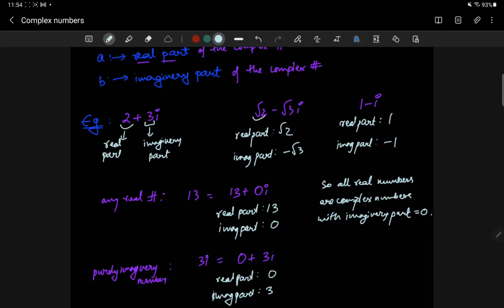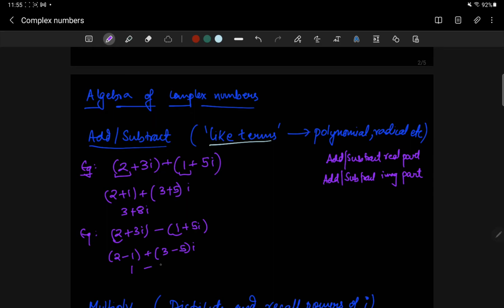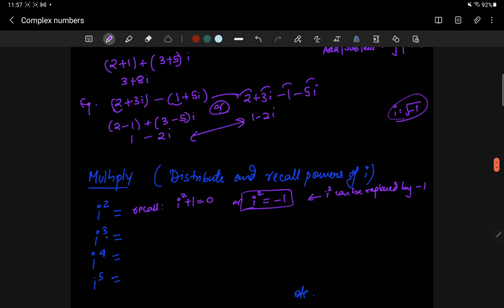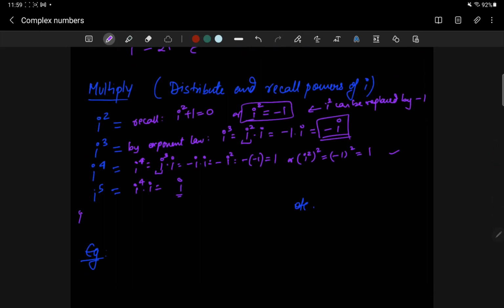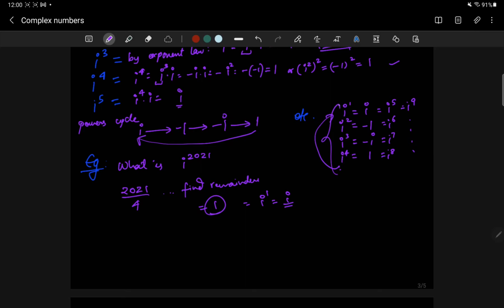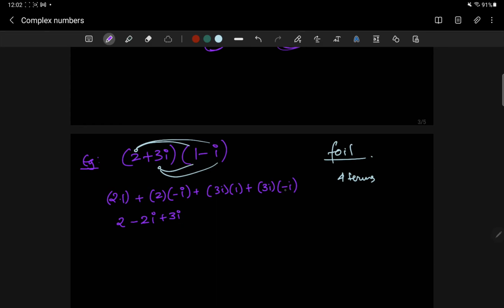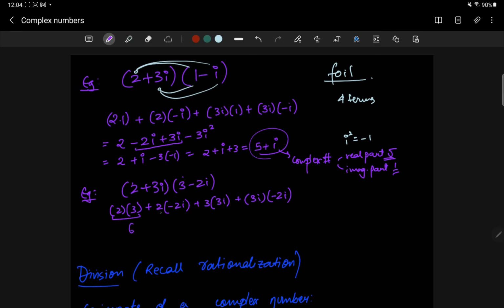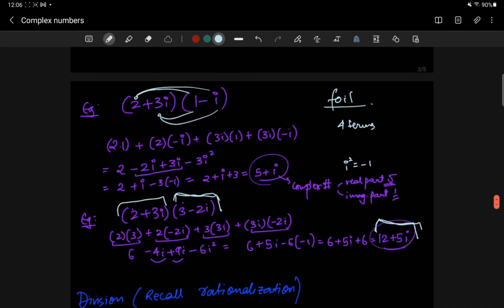Complex numbers 2